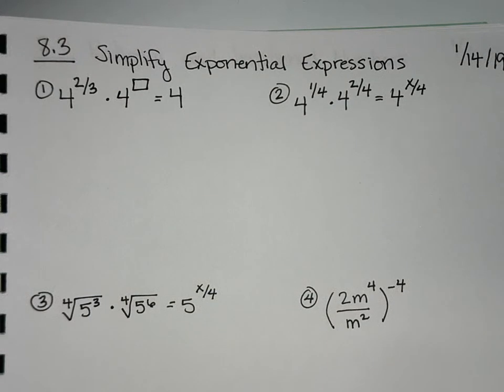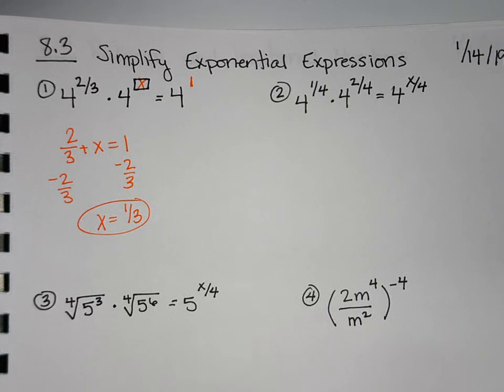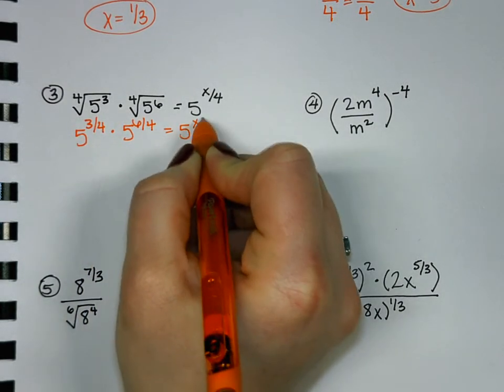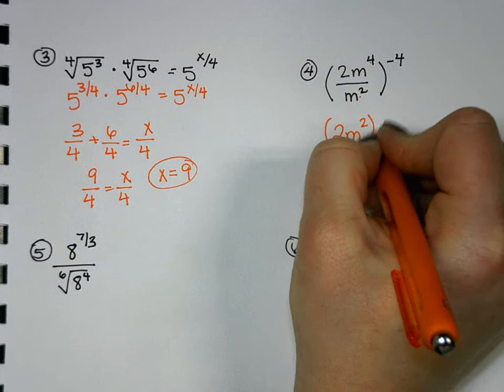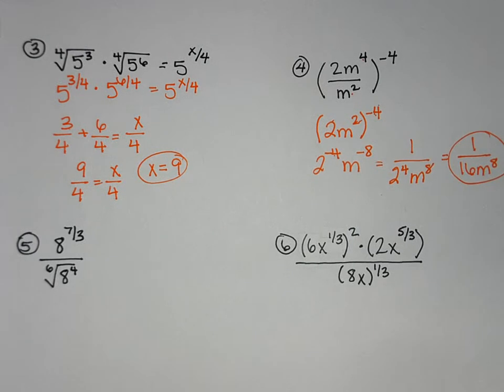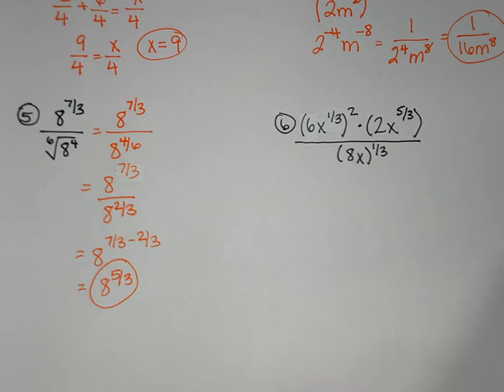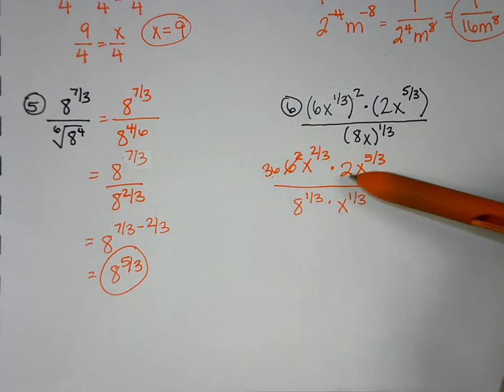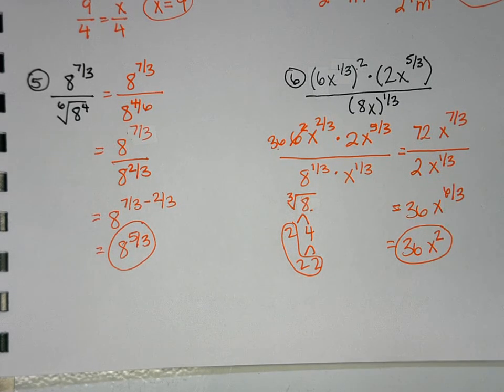Math 2 8-3